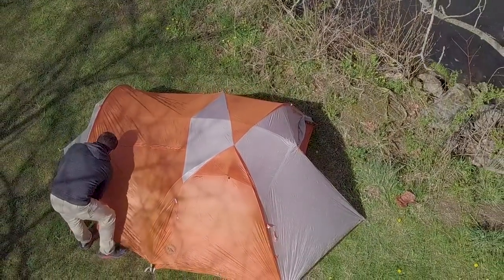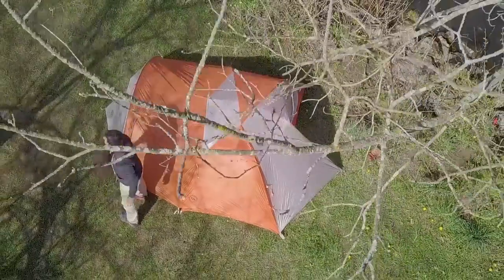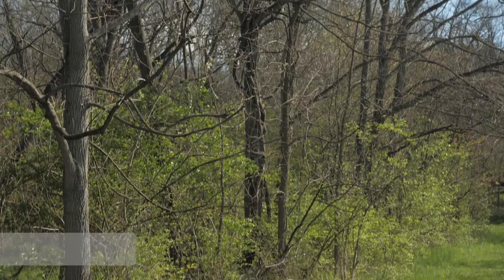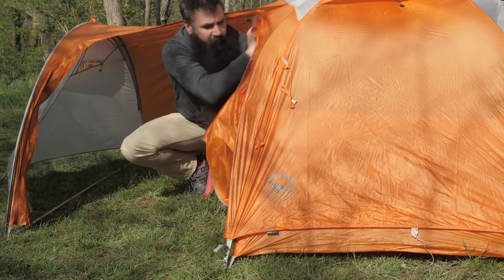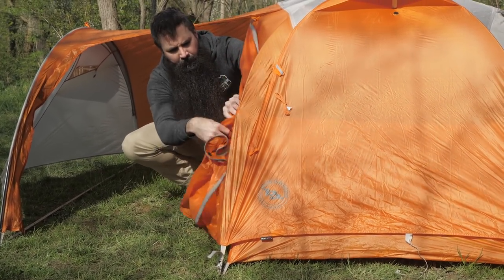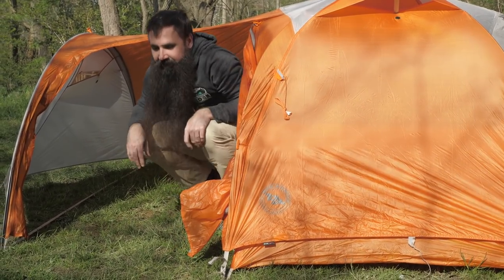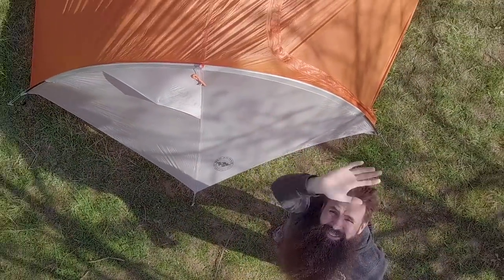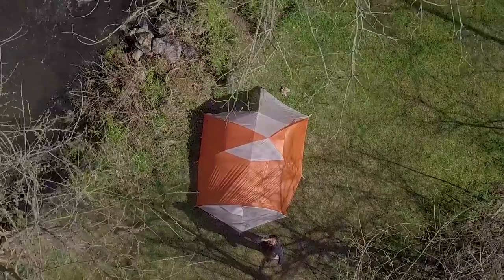Big Agnes Copper Hotel HV UL2 3-Season Backpacking Tent